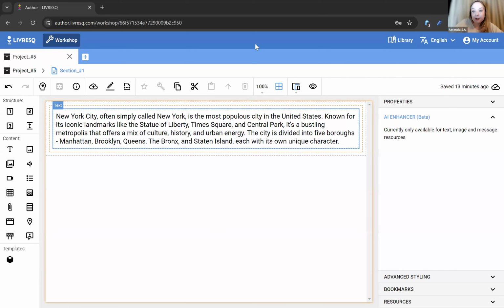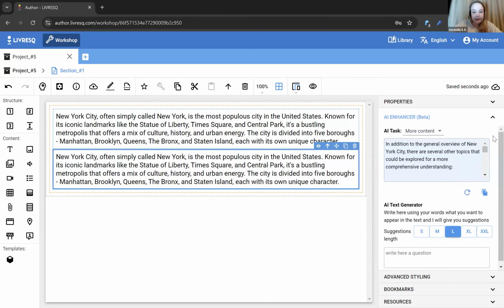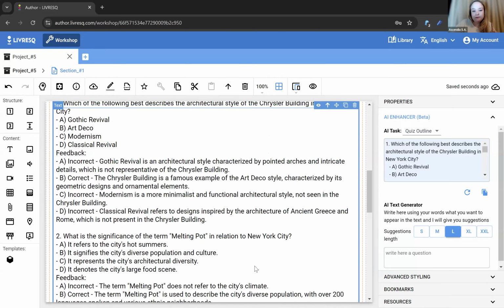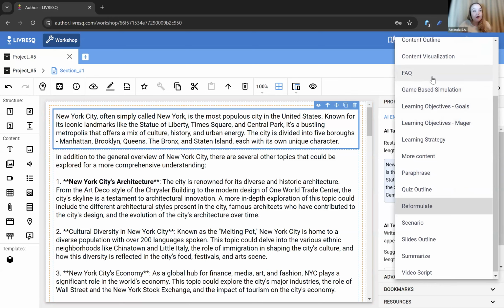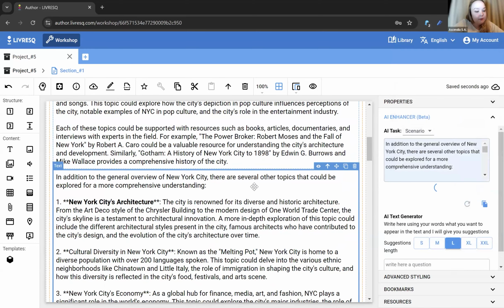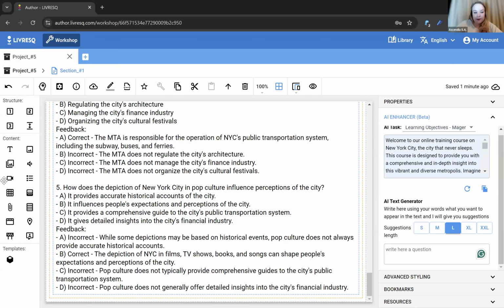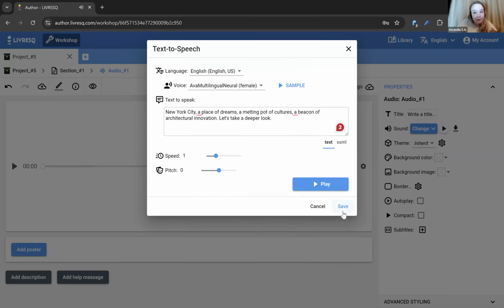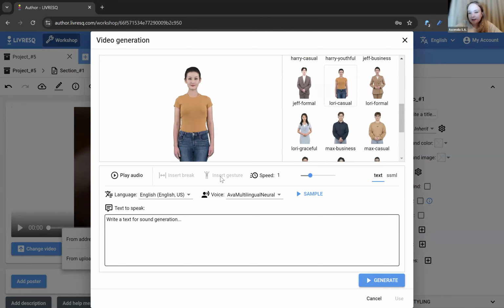New AI functionalities in LIVRESQ! 🚀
Join us to learn more about the new AI functionalities in LIVRESQ: you can now create learning content even faster, with features such as: identifying learning objectives, generating scrips for videos, lessons and quizzes, and much more.